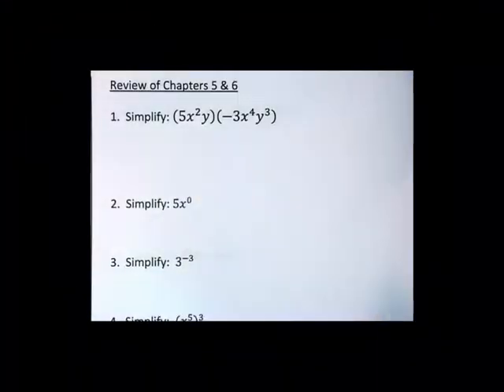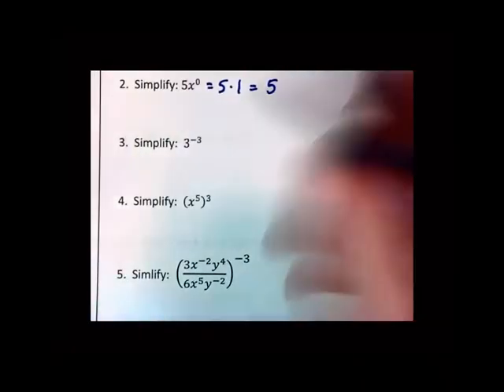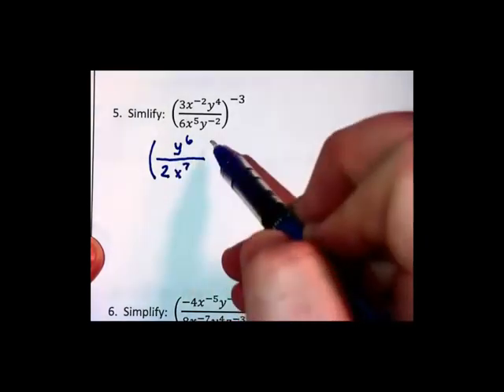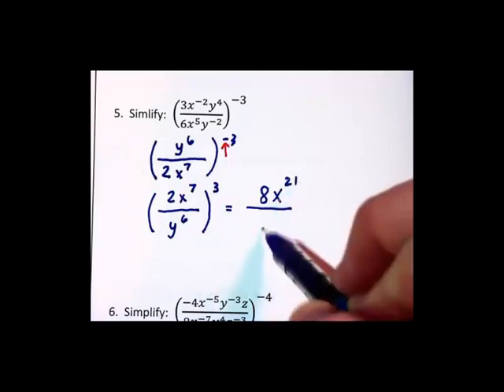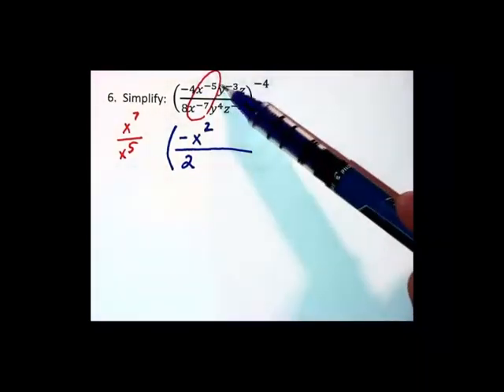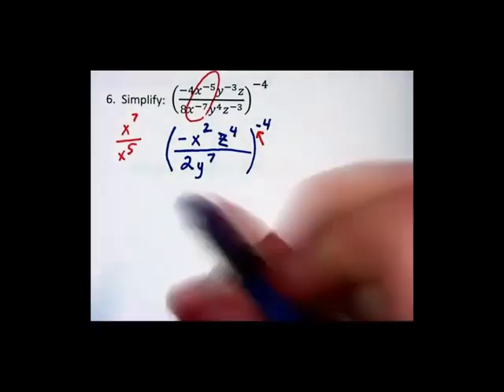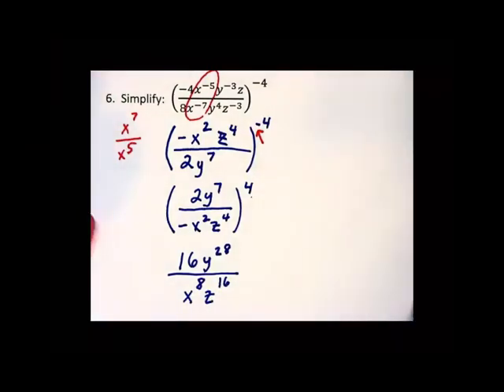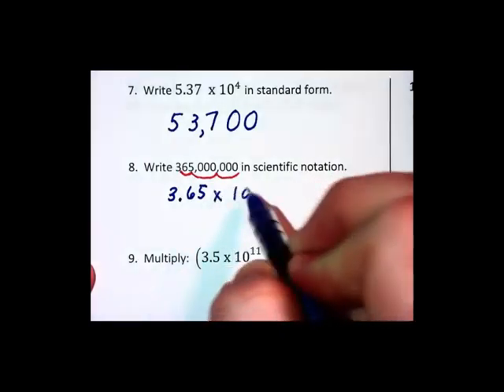6.r1 - Chapters 5 & 6 Review - Part 1